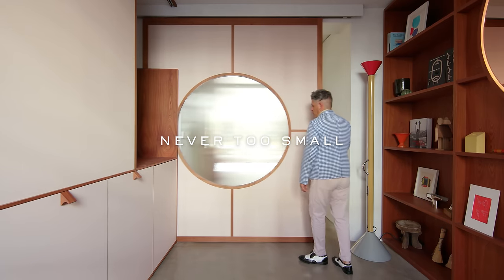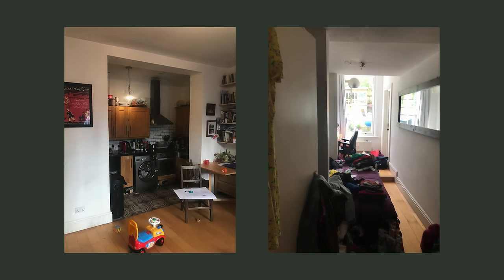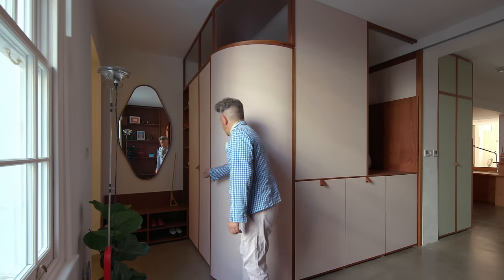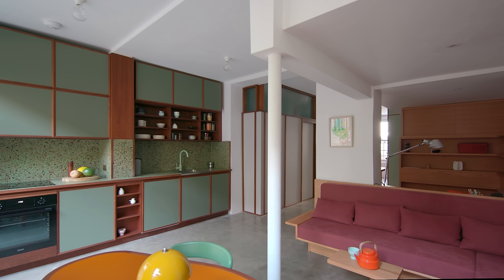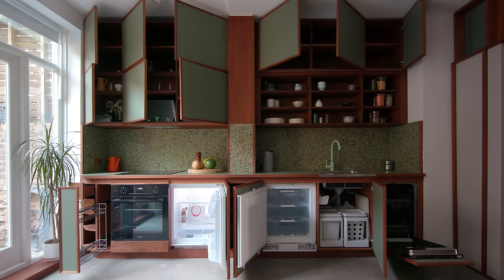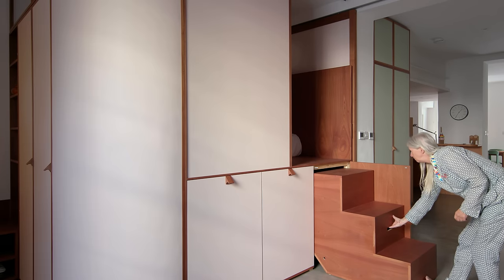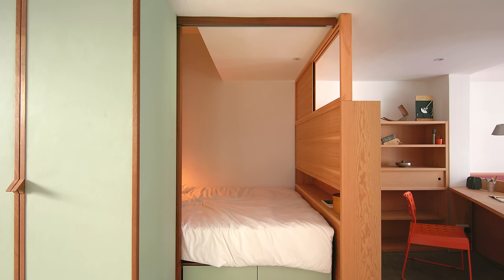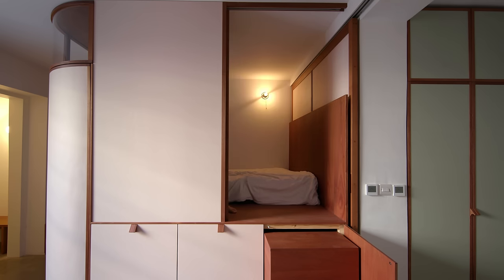NEVER TOO SMALL: Vibrant Reimagined Underground Victorian Terrace, London 54sqm/581sqft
Our second book is now shipping worldwide. Be among the first to get your hands on it

Situated on the ground floor of a terraced Victorian home, this once dark and run-down maze of walls is now a bright, open space with transformative sub-dividing elements and a playful combination of natural materials and colours. Designed by the talented duo at Studiomama, stand-out elements include the two pink sleeping cubes with integrated storage and the bespoke Douglas fir-clad study with the option for both sitting and standing workstations. The compact home features a full-sized living and dining area achieved by way of a custom-designed L-shaped sofa and diamond-shaped dining table that maximise both floor and seating space. The striking green and wood kitchen echoes the warmth of the studio with its curved wood cabinetry and unique custom-made splashback.

Creator, Director &  Cinematographer: Colin Chee
Music: Anyway-Instrumental Version by Kyle Cox, Envision by WOOLFSON & Ocean Hued by Wav Two